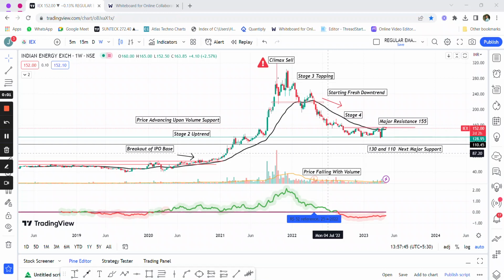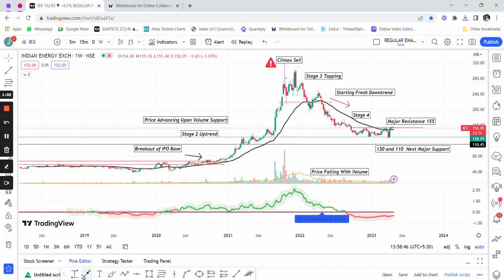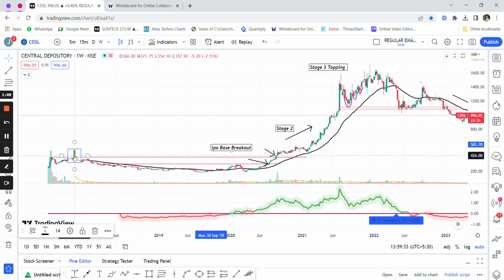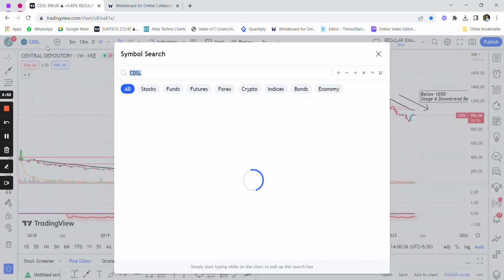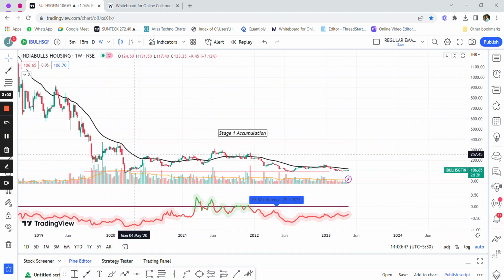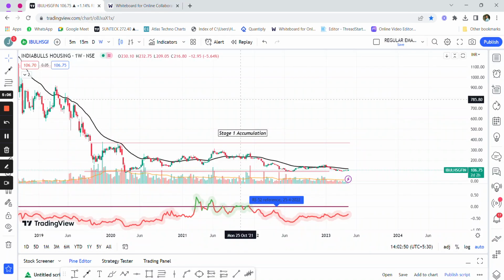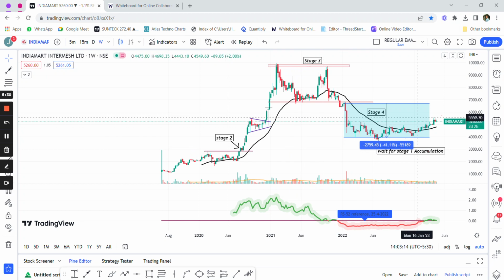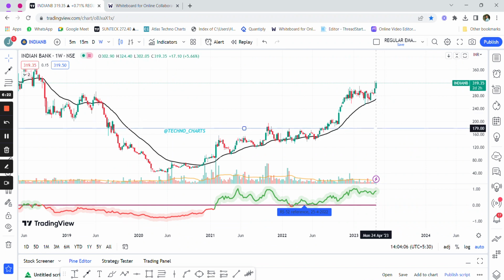Multibagger Stock Selection Criteria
𝗦𝘄𝗶𝗻𝗴 𝗧𝗿𝗮𝗱𝗶𝗻𝗴 𝗠𝗲𝗻𝘁𝗼𝗿𝘀𝗵𝗶𝗽 :
4 Day Weekend course covering Stage Analysis , Relative strength , Stock Selection and Stock Screeners